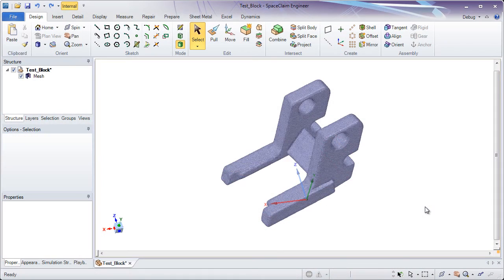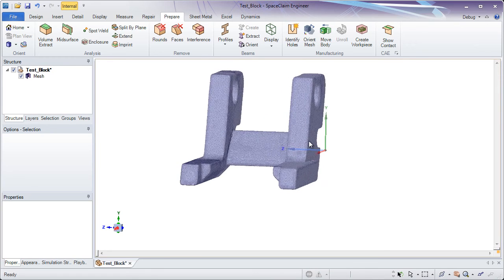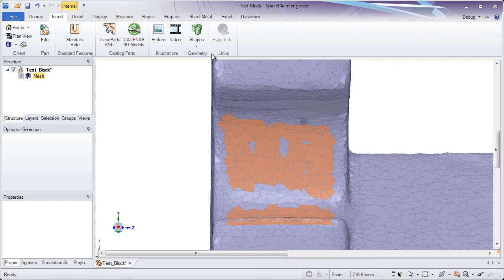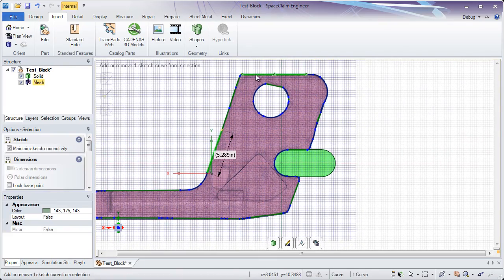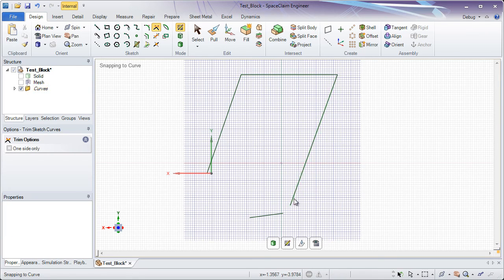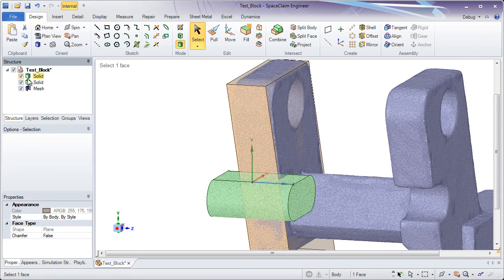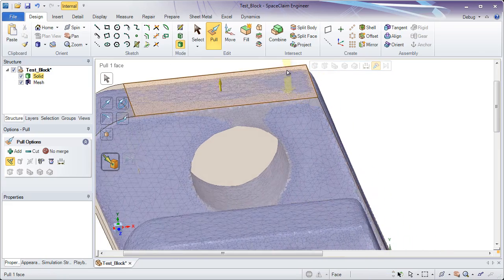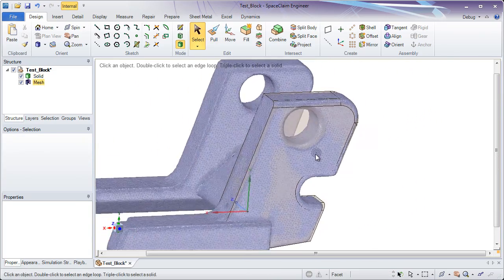Demo of the Week: Speed reverse engineering with new tools for SpaceClaim Engineer 2014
SpaceClaim's newest release comes equipped with more tools to help you reverse engineer STL files faster than ever before. Whether orienting meshes or quickly recreating surfaces, our new tools will get you there sooner. This video highlights two new capabilities in SpaceClaim 2014, orient mesh and fitting solids to facets.